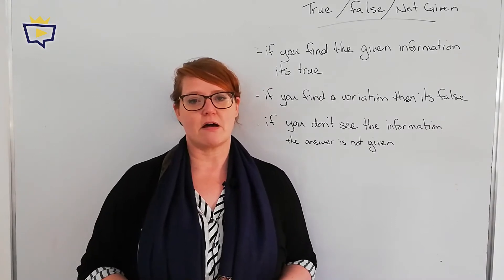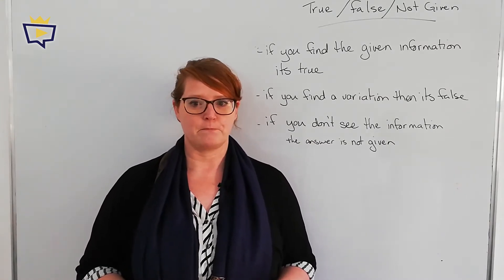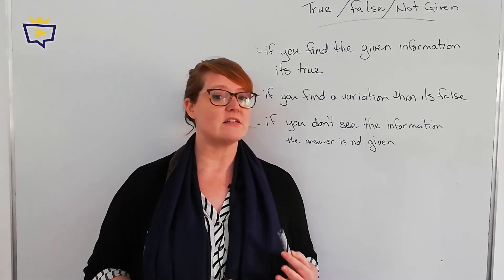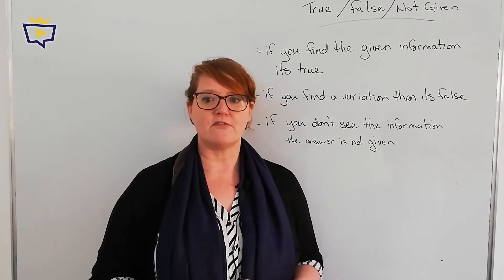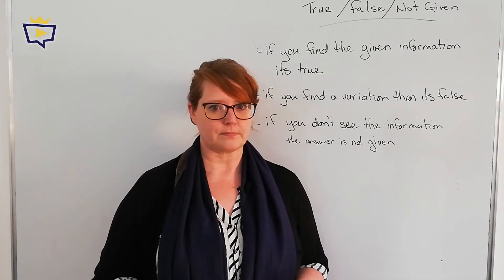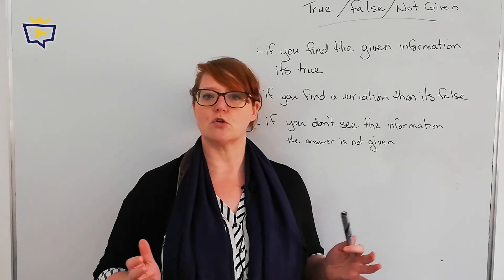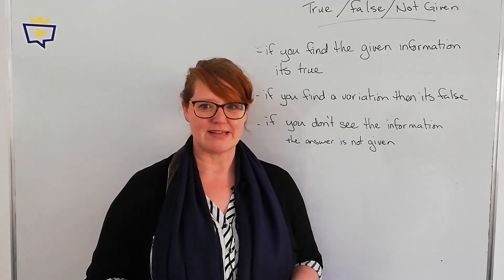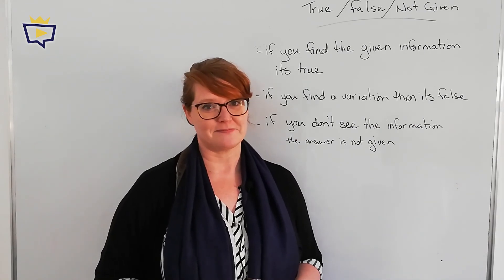IELTS Reading True False Not Given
This video is part of our IELTS academic preparation course. The course allows you to study at your own pace while still having the advantage of being assessed by a live instructor.

We cover all 4 sections of the exam, provide authentic study materials and give feedback on what you're great at and how you can improve your skills.

We have tons of other great stuff too. English is the key to success, and we believe everyone – teachers and students - should have access to quality resources. Our mission is to open doors by using up-to-date techniques and support.

Don't forget to check us out on social media too! You'll get tons of great tips to help you reach your goals.